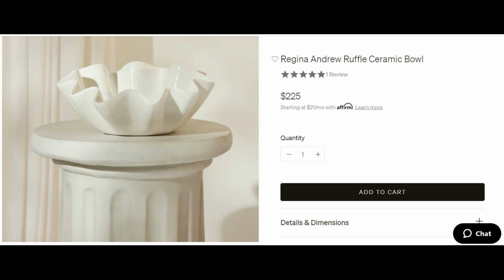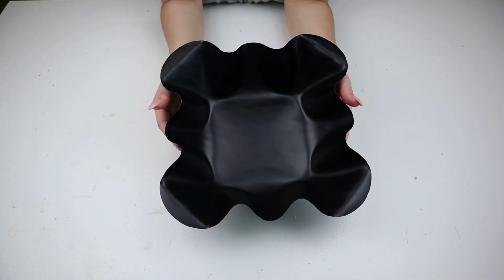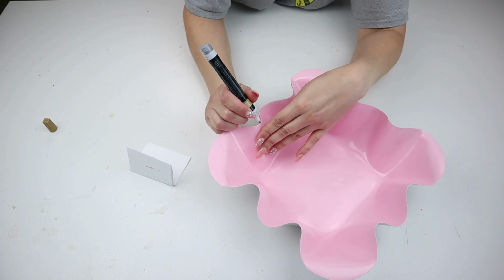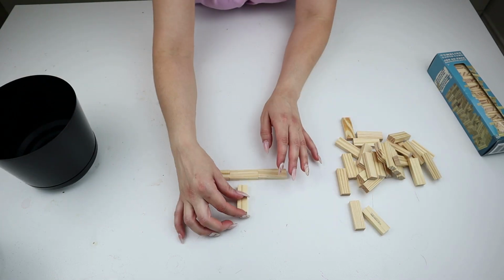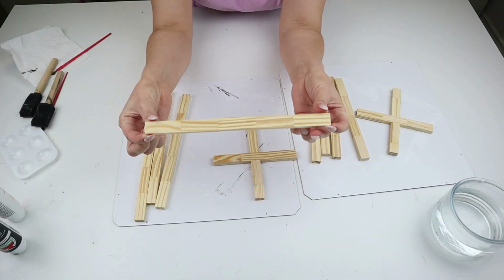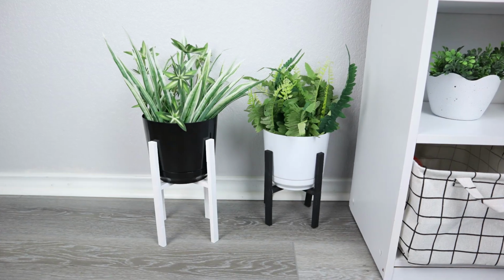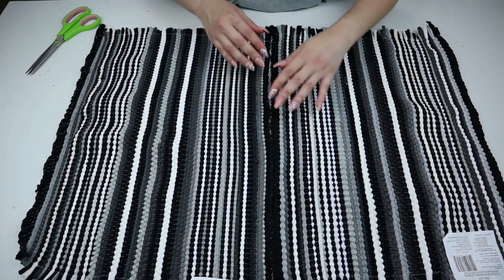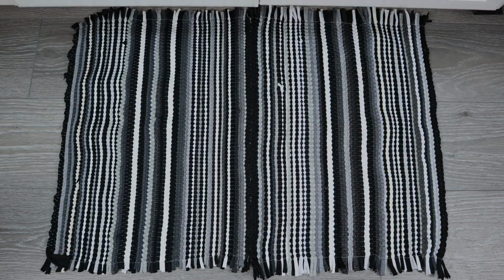High End Modern Home Decor DIY Dupes // Dollar Tree DIY // Homemaking // Lifestyle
MY EQUIPMENT:
My Camera (Canon EOS M50)
My Studio Lights
My Mini Tripod

PLANNER STACK LINKS:
~ GET $5 OFF on The Mom on the Go Planner